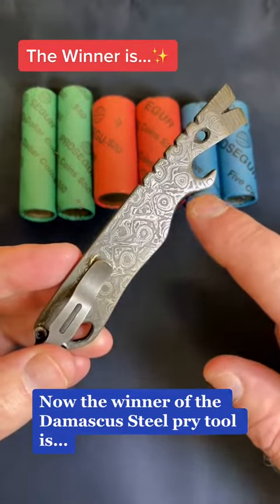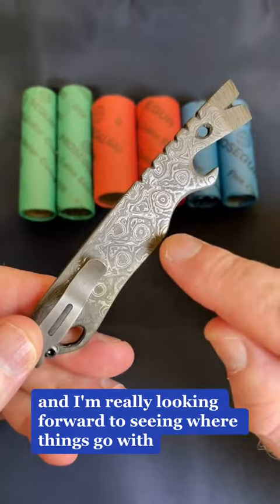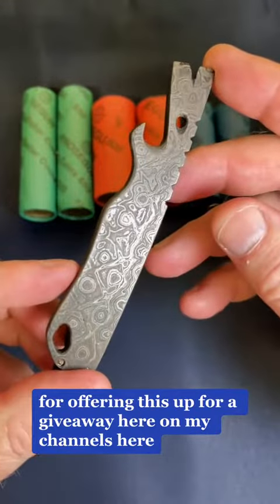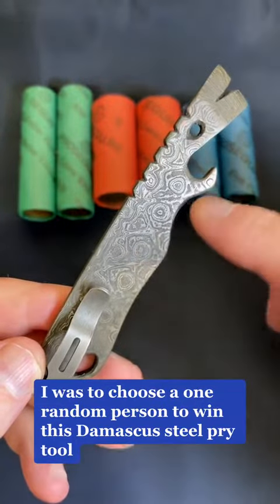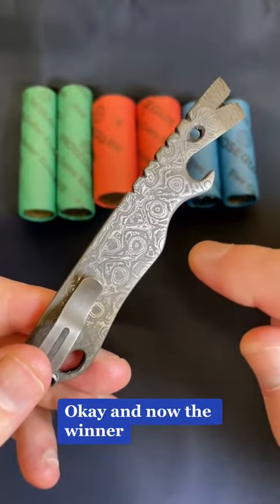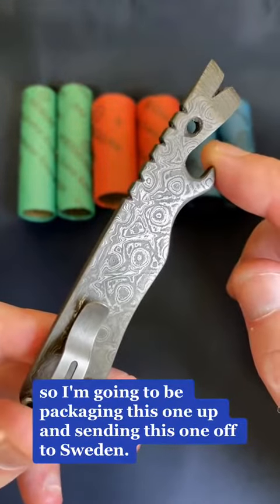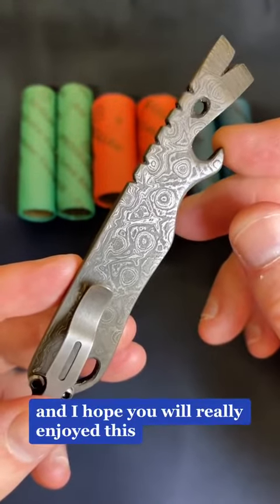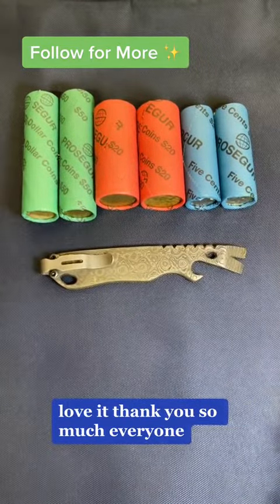Damascus Steel Pry Tool Giveaway Winner is…✨